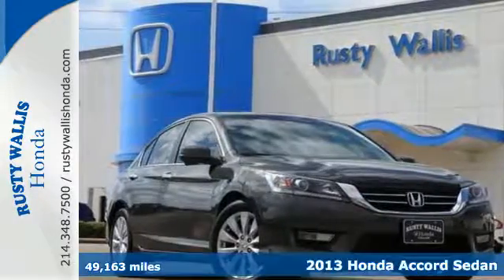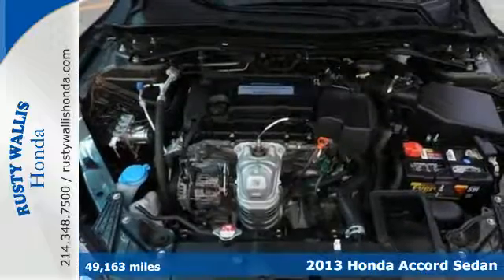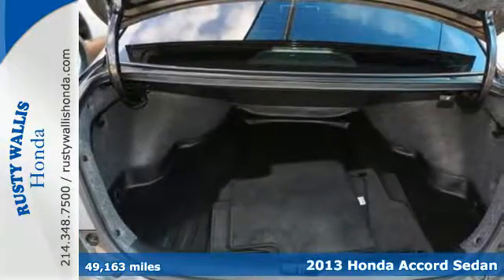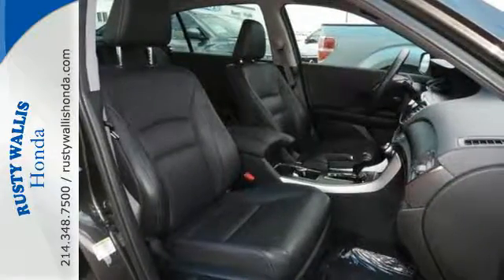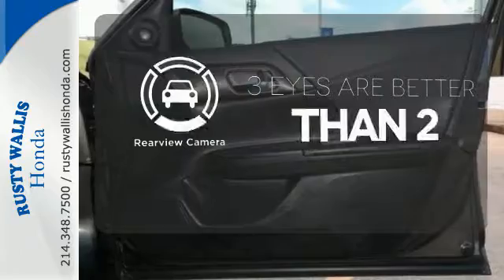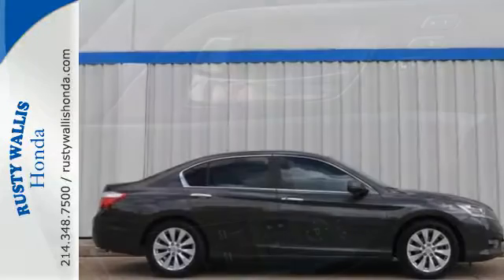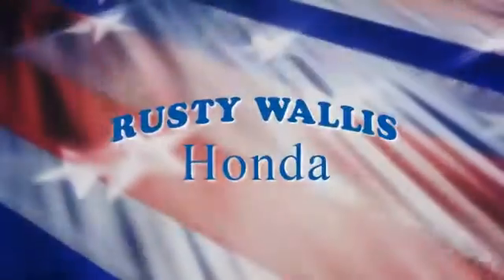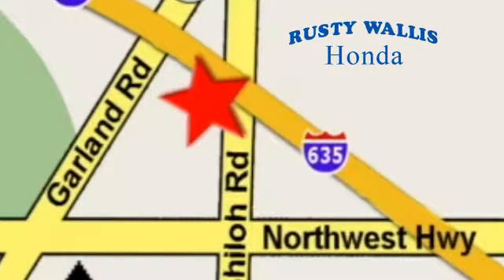2013 Honda Accord Sedan Dallas TX Fort Worth, TX S7025 - SOLD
Year: 2013
Make: Honda
Model: Accord Sedan
Trim: EX-L
Engine: 4 Cyl - 2.4L
Transmission: Variable
Color: Gray
Interior: Black
Mileage: 49163
Stock #: S7025
VIN: 1HGCR2F85DA212356

Address:
12277 Shiloh Road